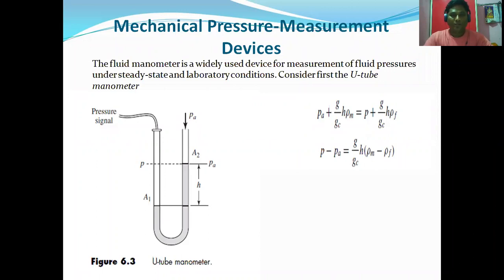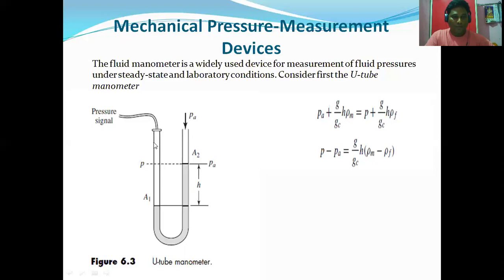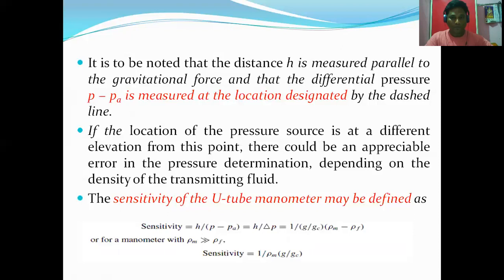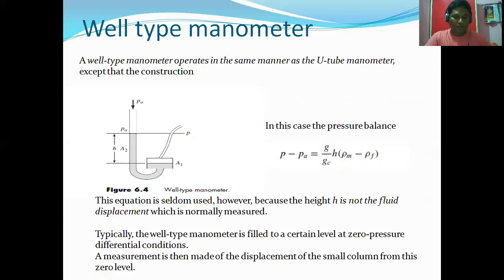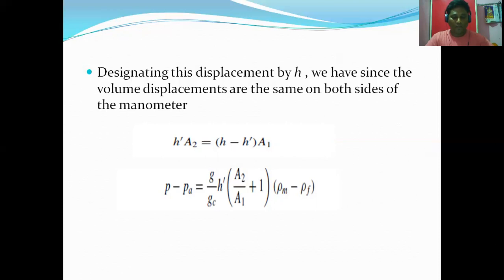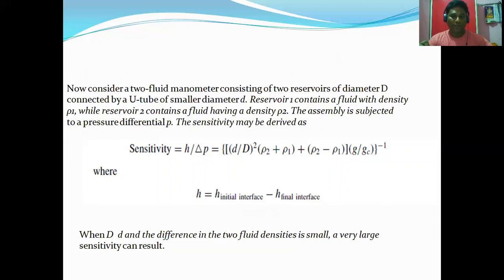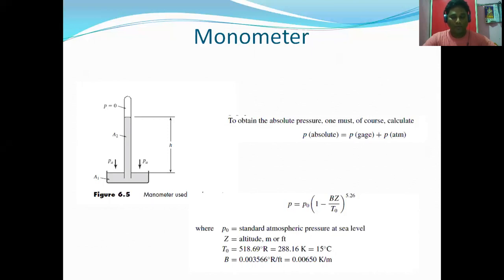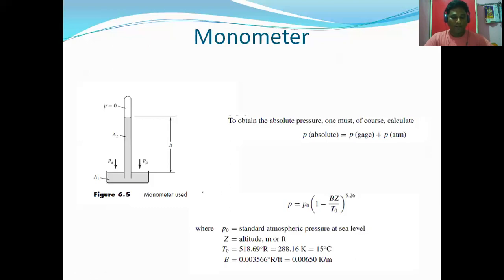UNIT3 2 class